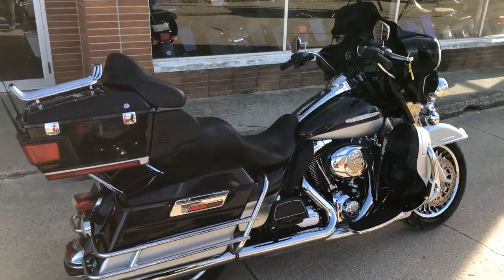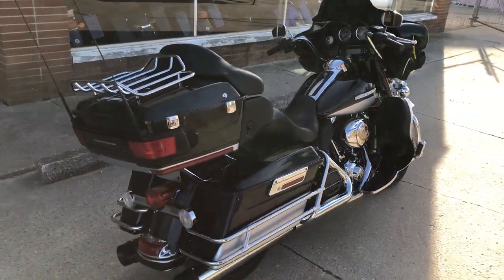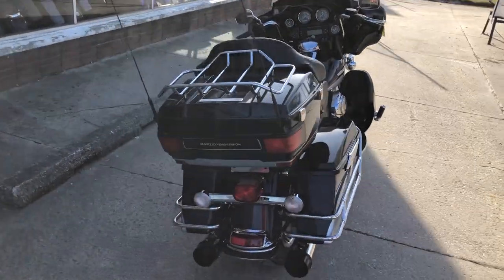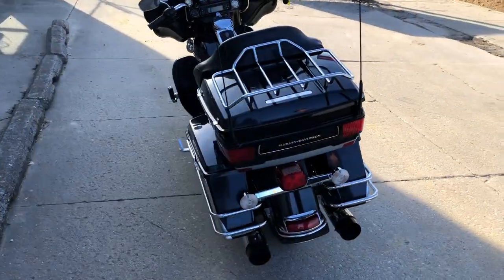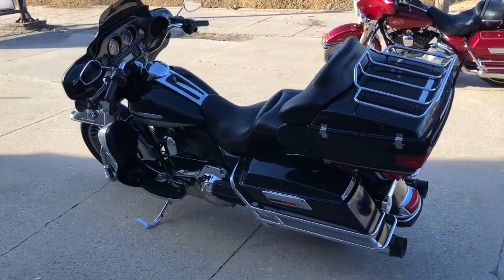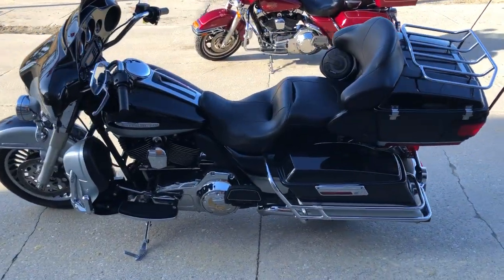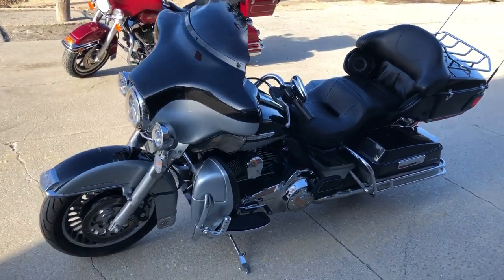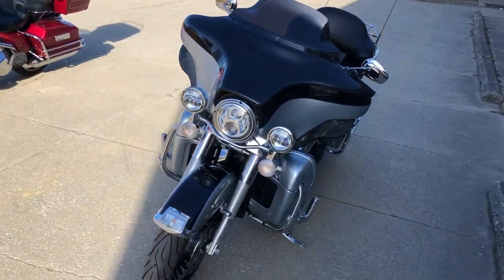USED 2012 HARLEY ULTRA LIMITED FOR SALE IN MI WITH LOW MILES! U7344